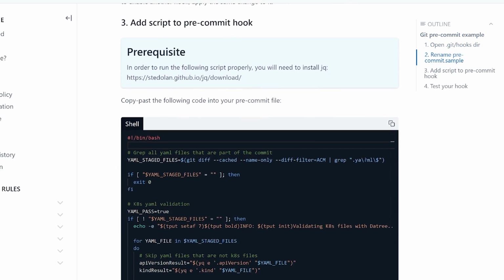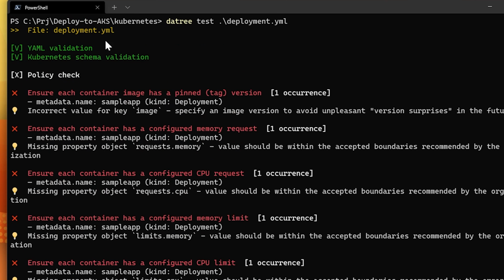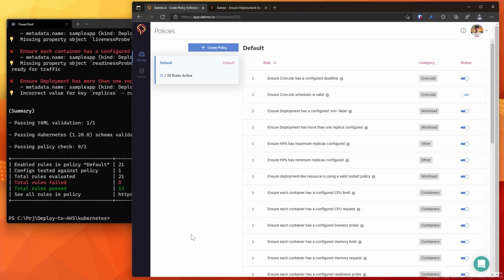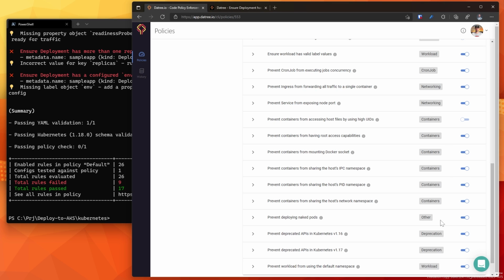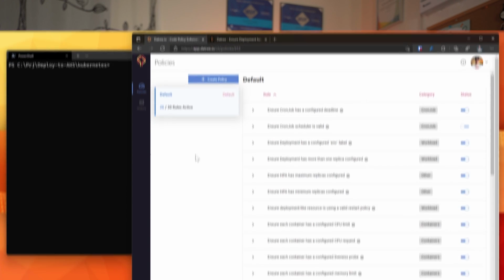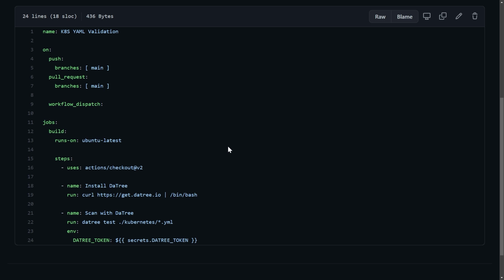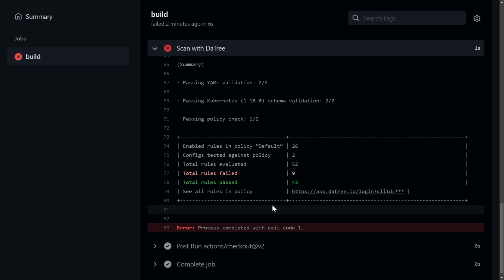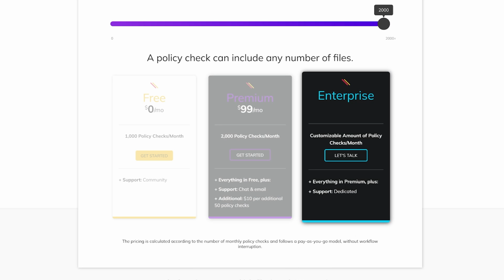AVOID Problems In Production With Kubernetes: Datree Best Practices Validation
⚠️ Unfortunately Datree went out-of-business since the release of this video.

The best way to avoid problems in production with Kubernetes is enforcing Kubernetes best practices. Datree does just that, and it does it pretty well. In this video we will see how to use Datree to validate the best practices for Kubernetes automatically to enhance Kubernetes reliability.

🆘 NEED HELP? 🆘

⏲TIMESTAMPS
0:00 The Problem
1:05 What is Datree?
2:04 Installing Datree
3:05 First Scan with Datree test
4:50 Datree Dashboard
5:46 Kubernetes Schema Version Selection
6:44 Configuring the Token in Datree
8:22 Datree History
8:35 Enable, Disable and Customize Rules And Policies in Datree
11:29 Policy As Code
14:12 Datree with GitHub Actions
16:33 Datree with Azure Pipelines
17:08 CI Considerations
18:04 Datree for Helm Charts
18:30 Datree Pricing and Free Month
19:19 Final Considerations
19:29 Bloopers

❓QUESTIONS?